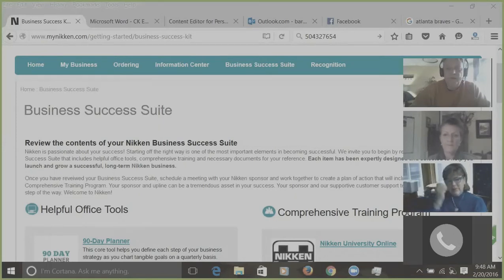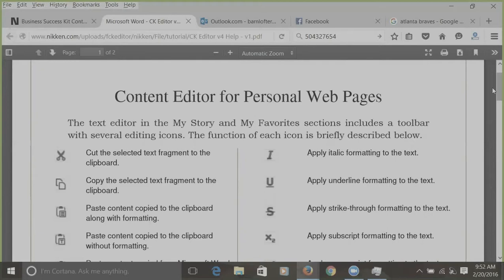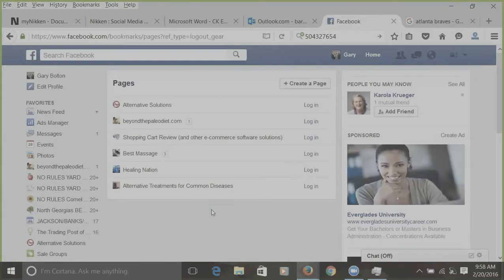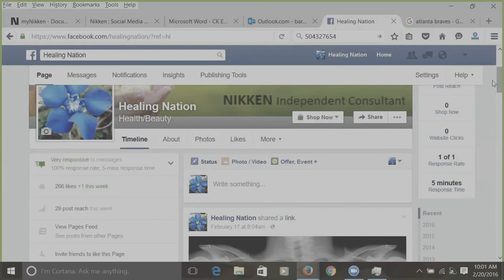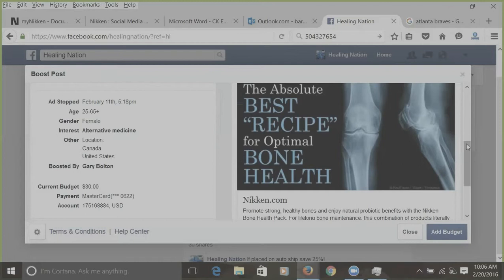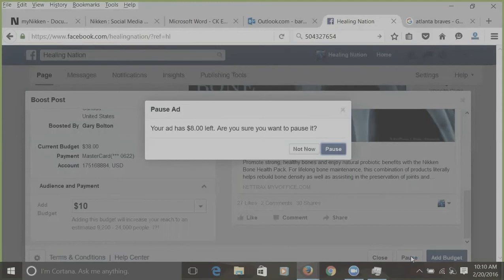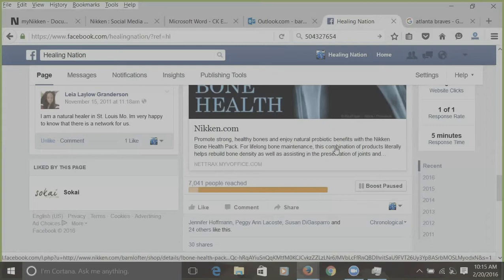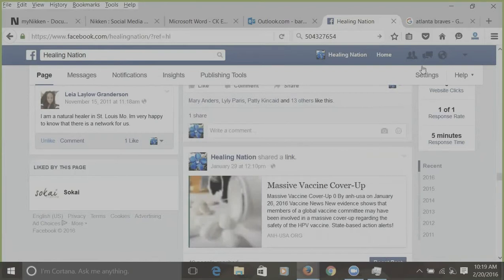Copy of Nikken for Facebook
Nikken distributors